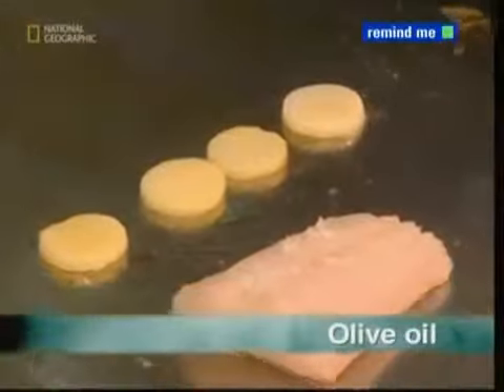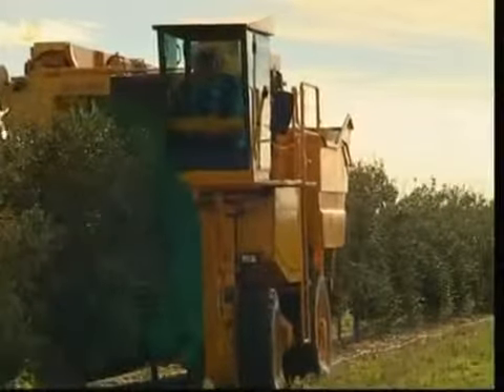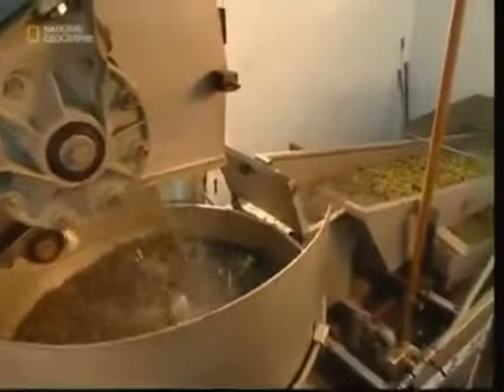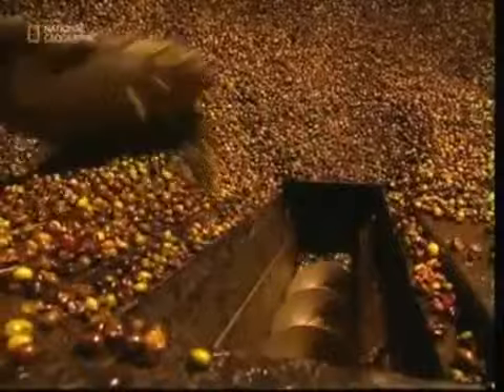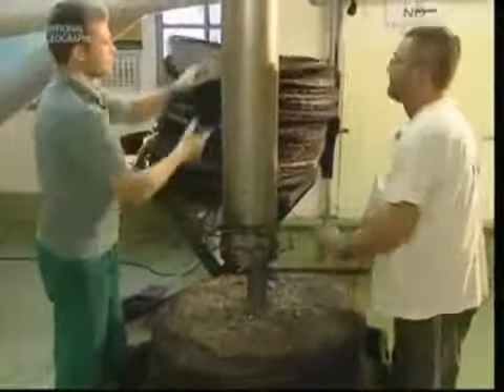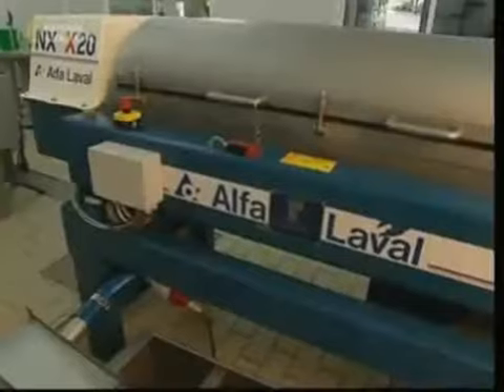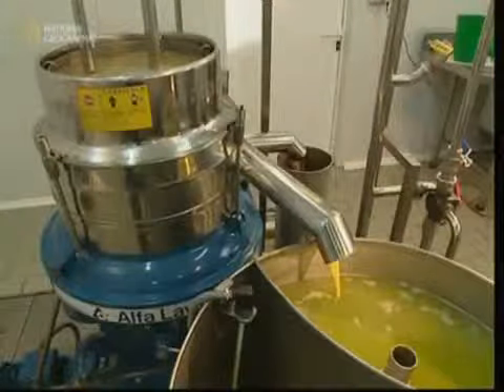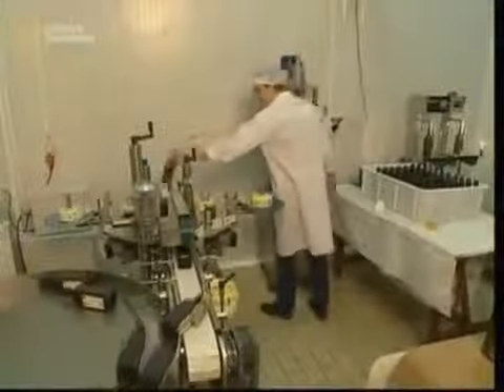How Olive Oil Is Made